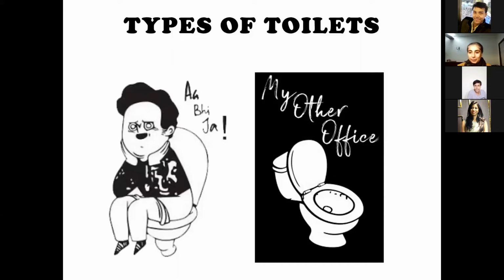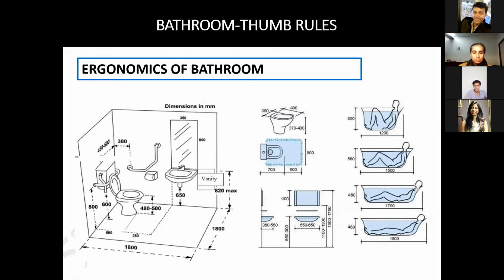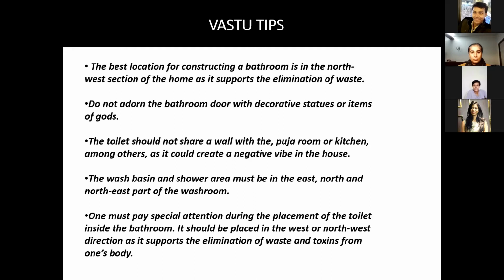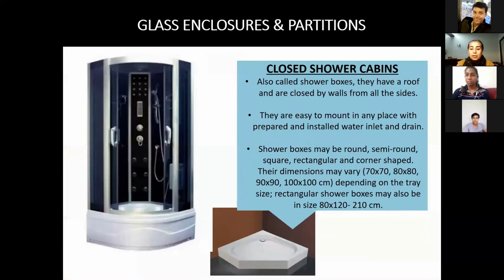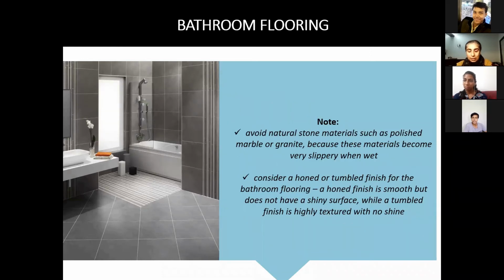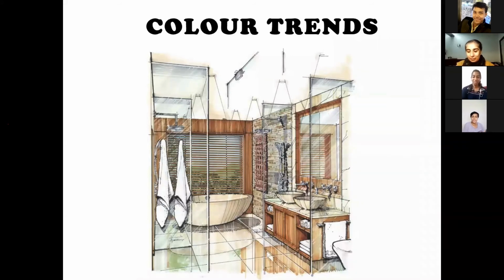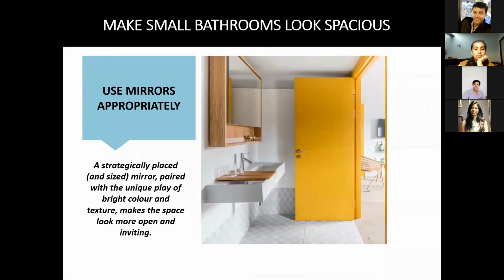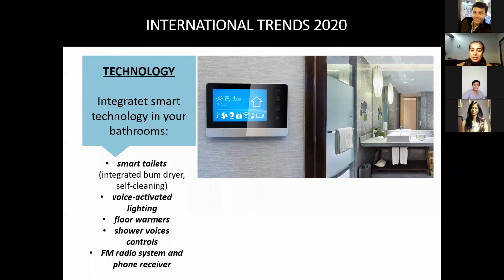UZ 10 SEPT 2020 Toilets & Bathrooms Presentation